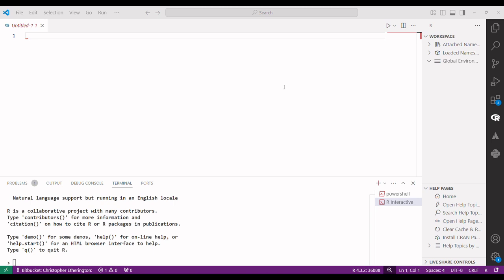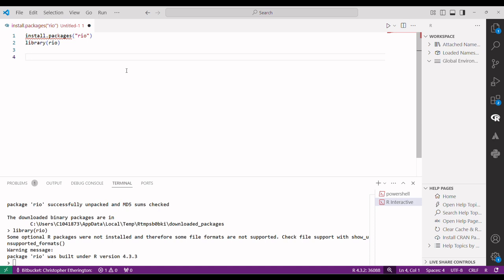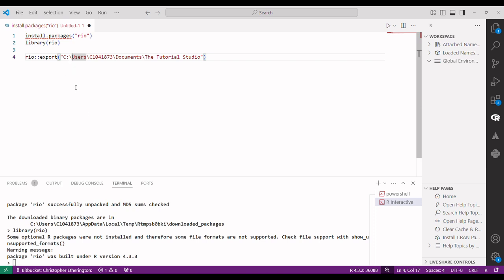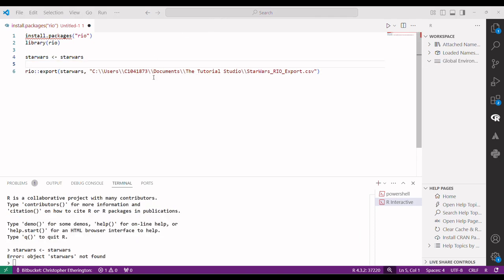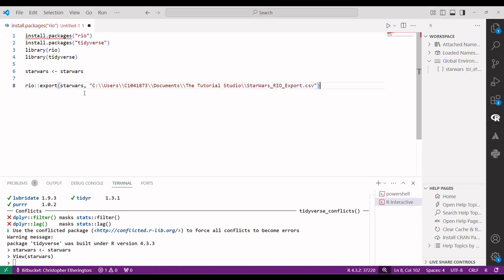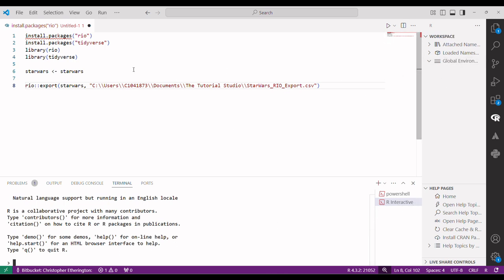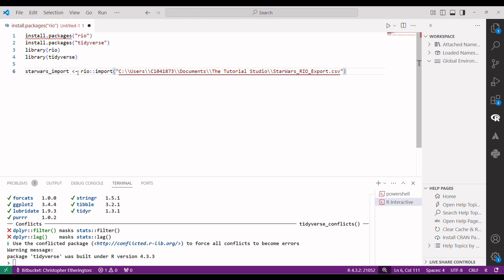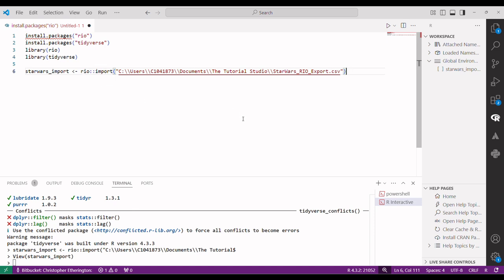R!! How to import and export data using the R language in RStudio or VSCode FAST! (Star Wars Data)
In this tutorial video we look at how to import data from a csv file into RStudio or VSCode using the RIO package, we also look at how to export data to a csv and discuss other file types, using the Star Wars Data.

R
RIO
RStudio
VSCode
Visual Studio Code
Import
Export
Data
R Tutorial
R Course
Data Analysis
Data Science
Star Wars